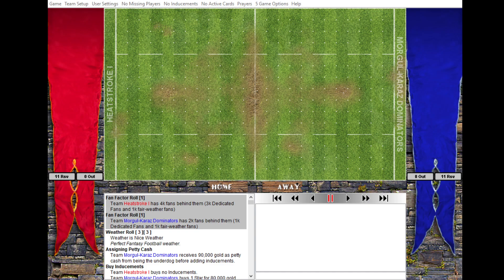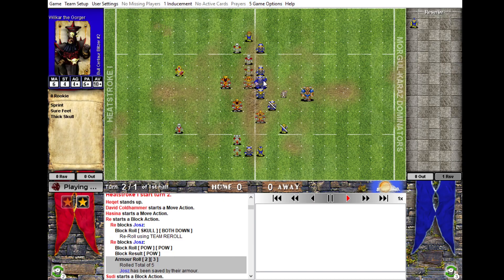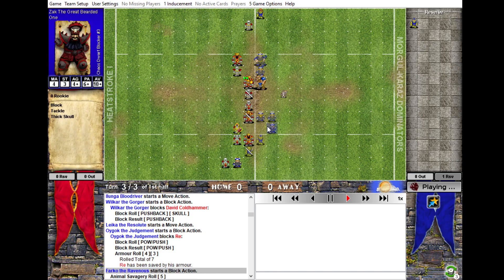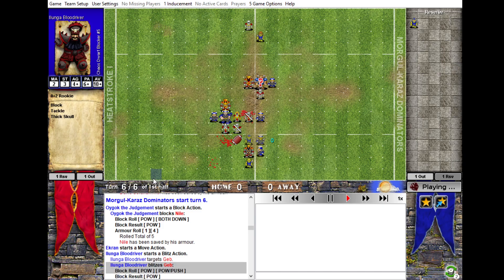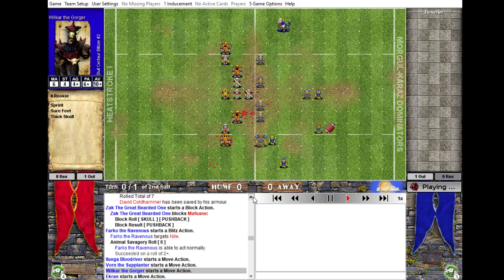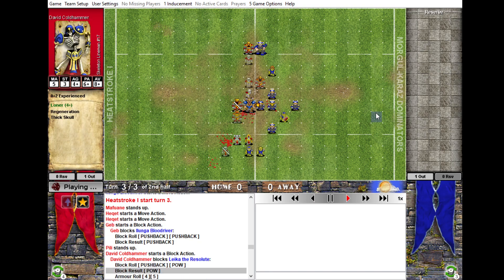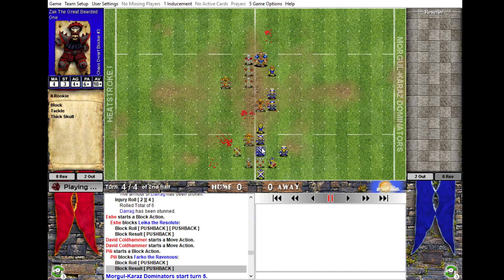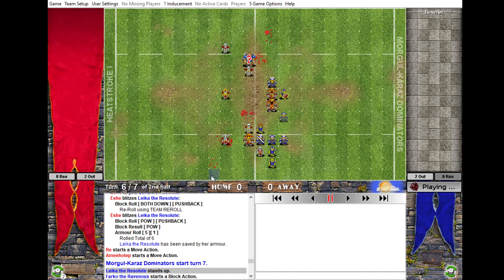Git Gud Game 4 Chorfs vs Khemri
Hello all, I'm geting back into fumbbl and trying to get better at blood bowl! In this video I look back at the plays I made and discuss with the benefit of hindsight were I could've made a more optimum play. Hope it's interesting and you enjoy!